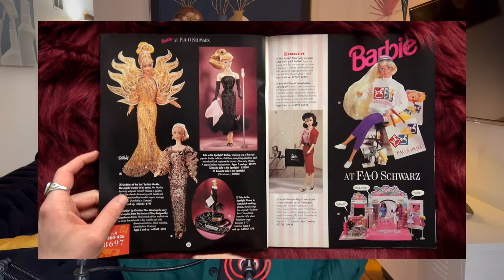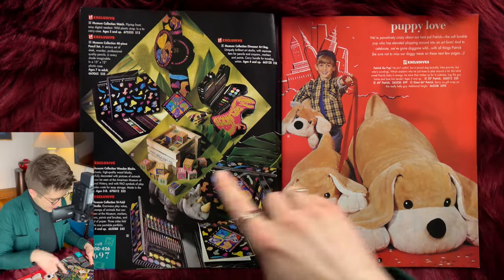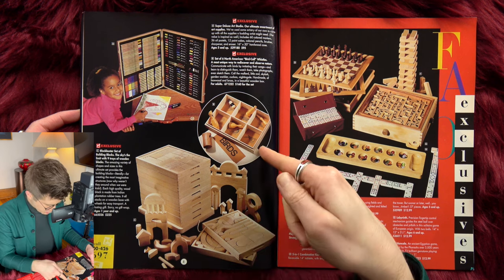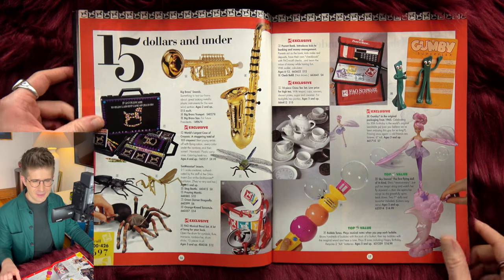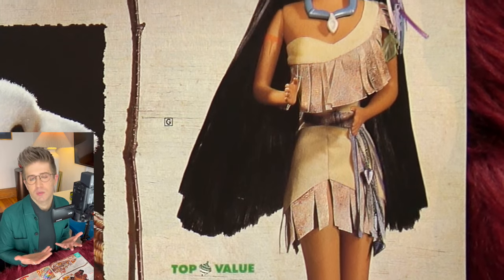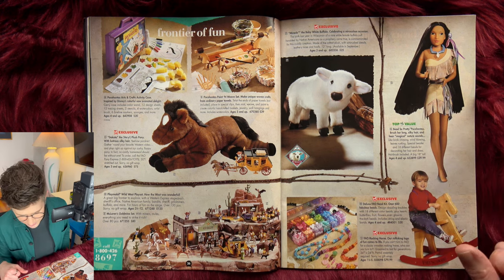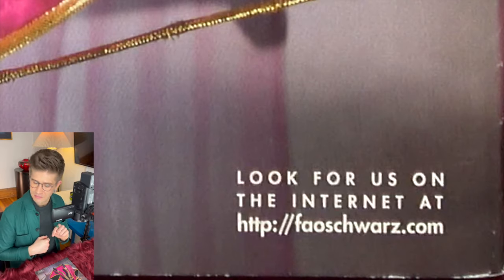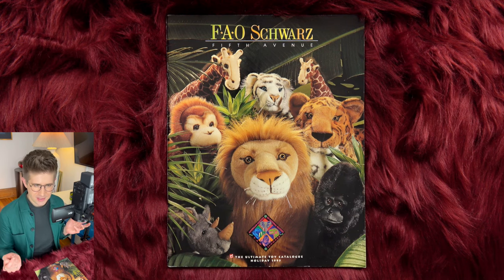FAO Schwarz Toy Catalog 1995 | Cole Chickering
Luxury toys at a luxury price with a mid 90s flair? FAO Schwarz delivers! In this vintage catalog flip through, we'll enjoy the company of all our fave childhood girlfriends - Disney's Pocahontas, Polly Pocket, Barbie, Sky Dancers, Miss Spider, and more!

Hang out with me every Sunday for commentary on vintage 80s, 90s, and 2000s magazine advertisements, fashion, culture, food, and kids' stuff.